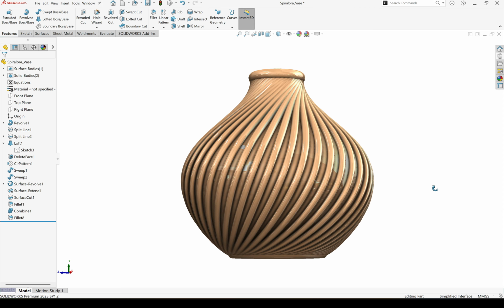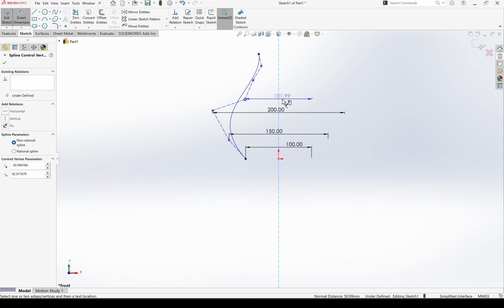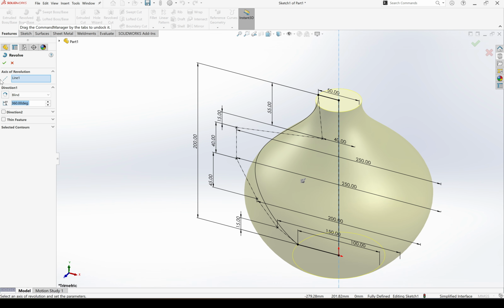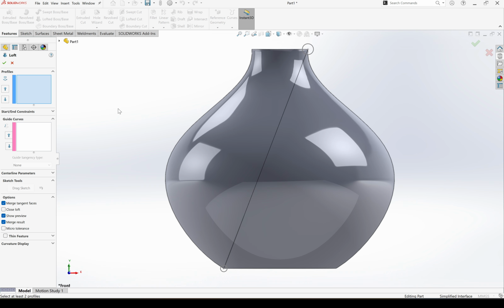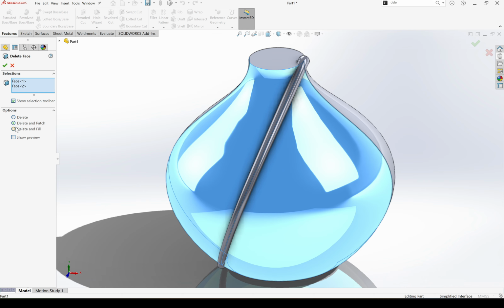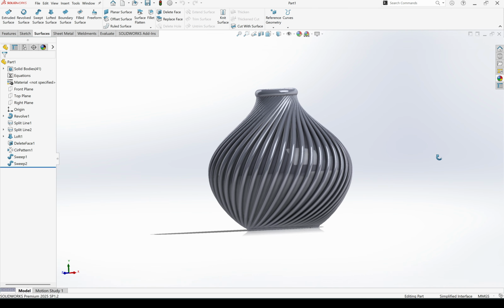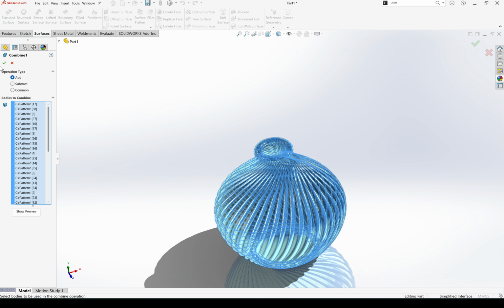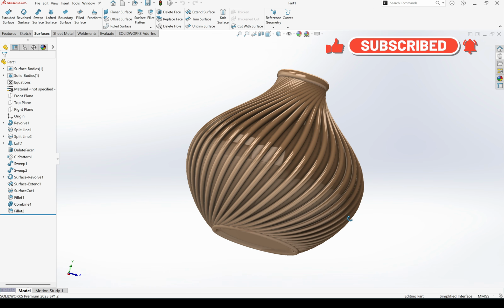How to Model a Spiral Vase in SOLIDWORKS | Loft + Centerline Parameters Tutorial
**In this SOLIDWORKS tutorial, we’ll model a beautiful spiral vase from scratch! 🌀**

At first glance, this vase looks like a complex sculpted model, but the geometry is created using a combination of relatively simple SOLIDWORKS features.

In this tutorial, I’ll walk you through the complete modeling process and explain the important techniques used to create the spiral ribs and overall vase shape.

### 🔧 Features & Techniques Covered:

• Creating the basic vase profile
• Revolving the main vase body
• Creating the spiral path
• Creating a two-circle profile
• Using **Selection Manager → Select Group** to select multiple entities from the same sketch
• Creating a **Loft** using multiple profile entities
• Using **Centerline Parameters** instead of Guide Curves
• Understanding why Centerline Parameters are suitable for this spiral geometry
• Creating the repeating spiral pattern using **Circular Pattern**
• Refining the neck and base of the vase
• Applying fillets for smoother transitions
• Adding a realistic appearance and presentation

### 💡 SOLIDWORKS Tip

One of the most useful parts of this tutorial is the loft setup.

When selecting the two circles from the same sketch, I use **Selection Manager → Select Group** to select the individual entities together.

For controlling the loft, instead of using a traditional Guide Curve, I use **Centerline Parameters** and select the spiral path.

This gives the loft the directional control needed to create the flowing spiral form.

The goal of this tutorial isn't just to recreate the vase, but to understand **why each SOLIDWORKS feature is being used** and when these techniques can be useful in your own modeling projects.